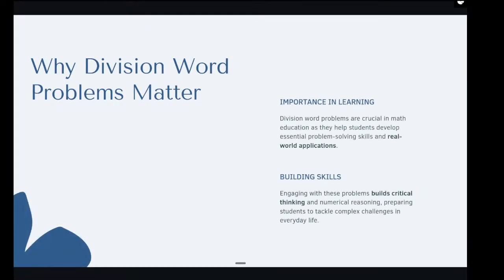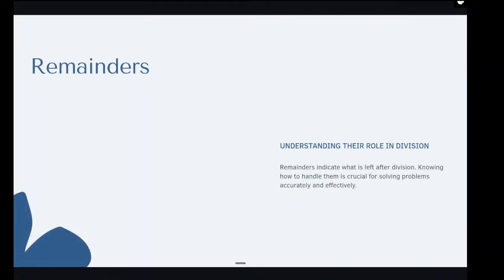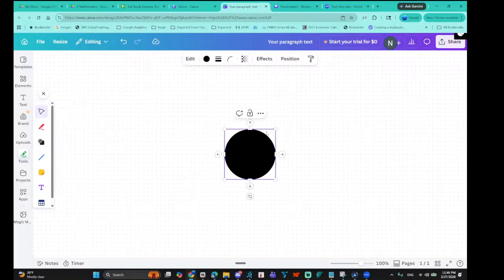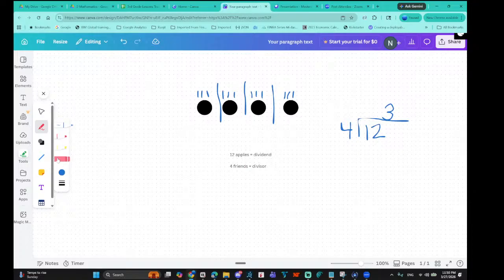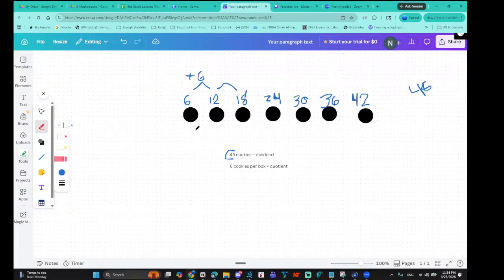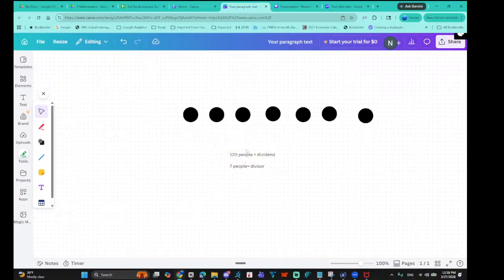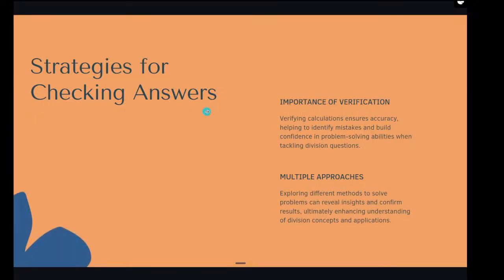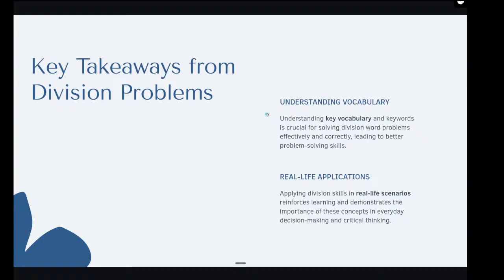3rd Grade Math - Division Word Problems - March 27, 2026